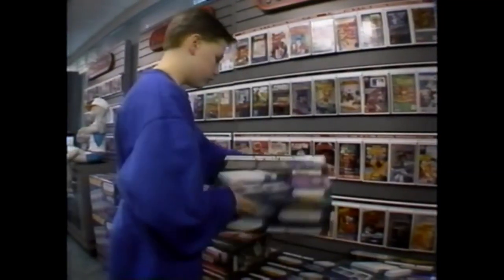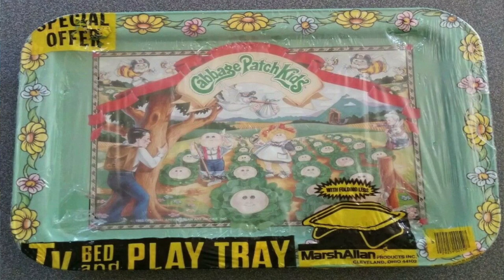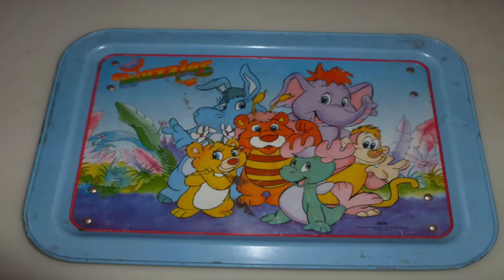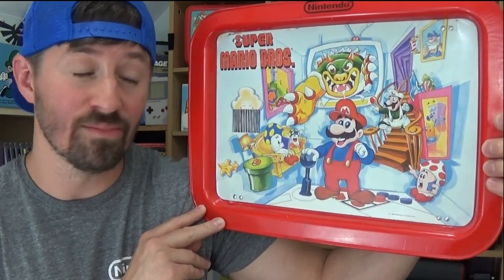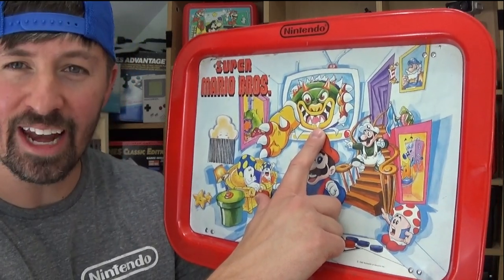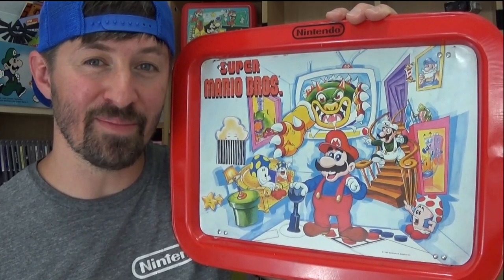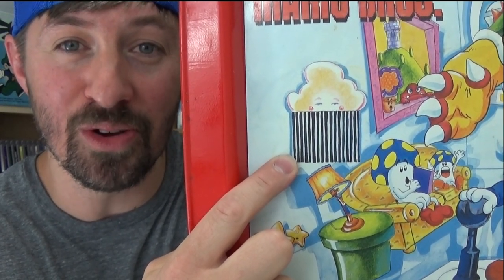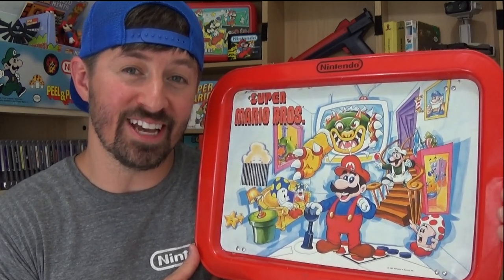Nintendo Oddities Episode 6 - Nintendo TV Tray | NES ADDICT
Check out episode 6 of Nintendo Oddities where NES ADDICT reviews a Nintendo TV Tray licensed in 1989 and made in America by Marsh Allen. Will this TV tray with concept art for the super Mario brothers super show by Nintendo be the coolest Nintendo Oddities episode yet? You decided!